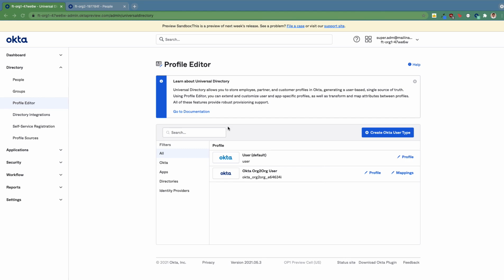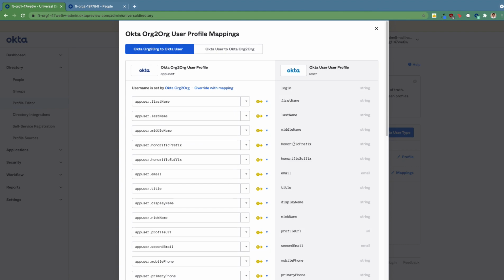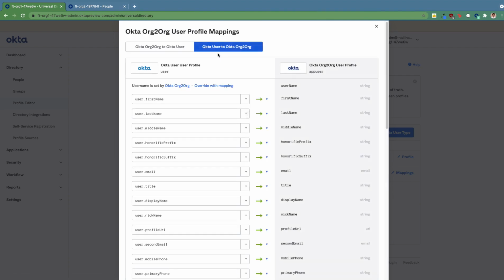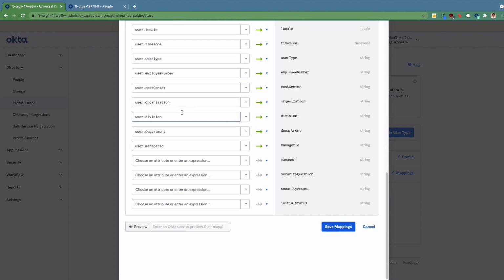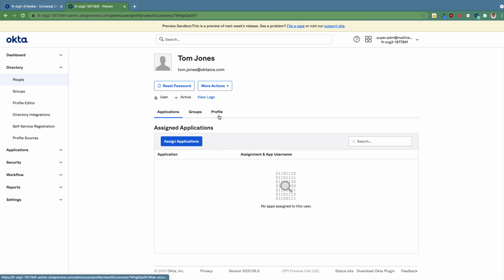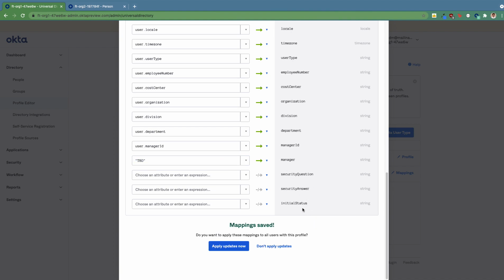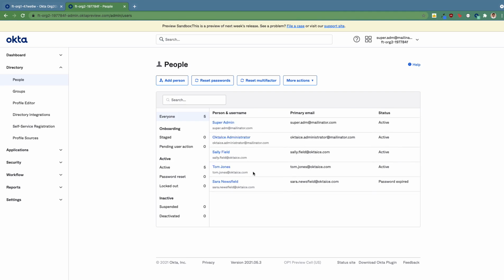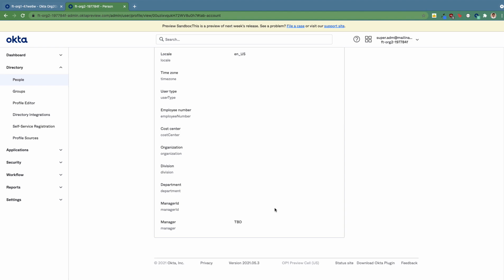Manage Profile Attributes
This video is a short demo for the Okta Certified Professional Hands-On Configuration Exam.  It covers how to Manage Profile Attributes using the Okta admin console.  This is the sixth in a series of ten videos to prepare you to take the Okta Certified Professional Hands-On Configuration Exam.